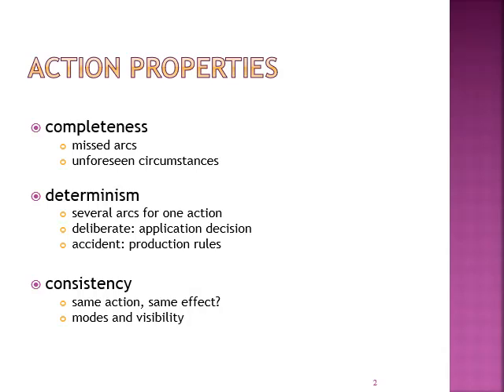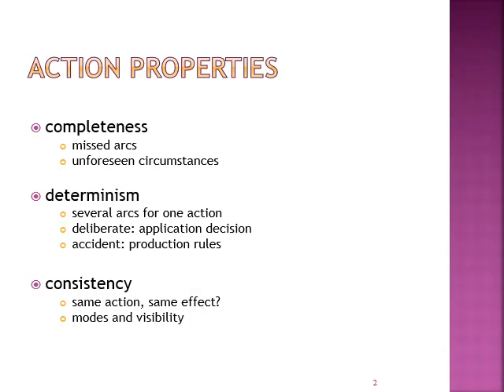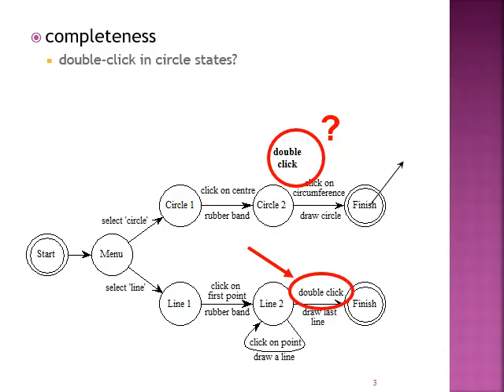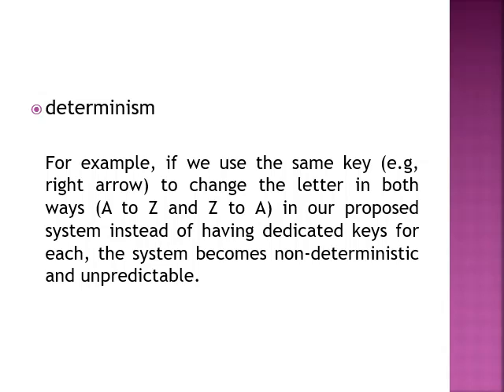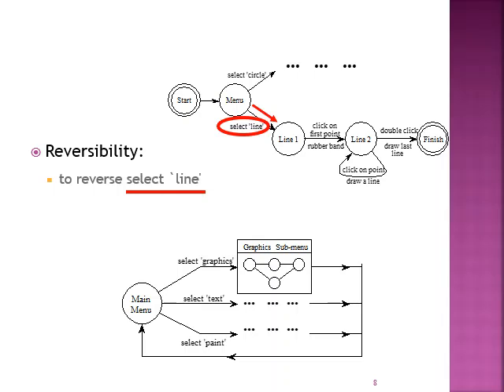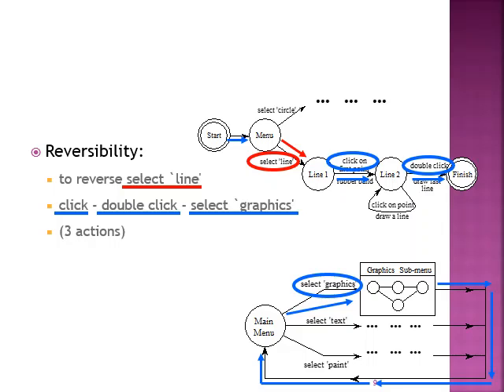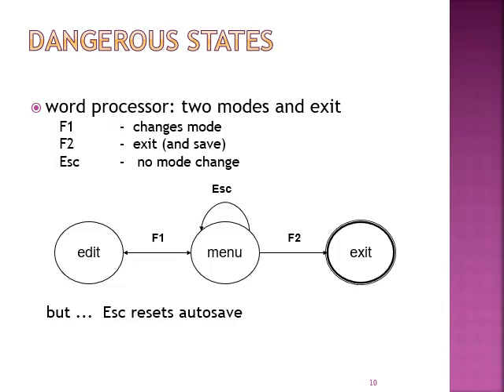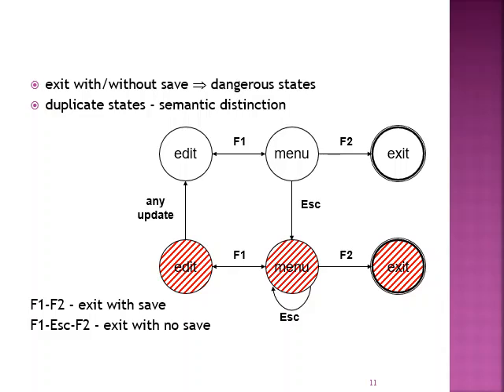Dialog Analysis and Design - Human Computer Interaction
This Lecture will make you familiar with Dialog Notation Analysis in User Interface Design.